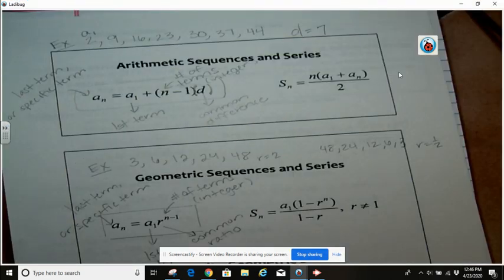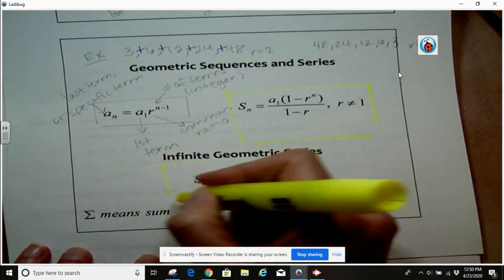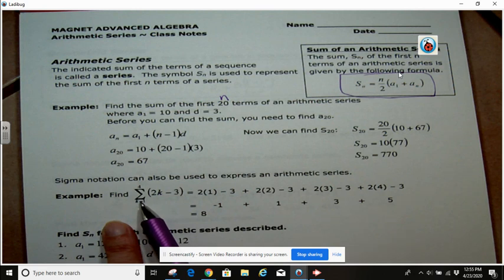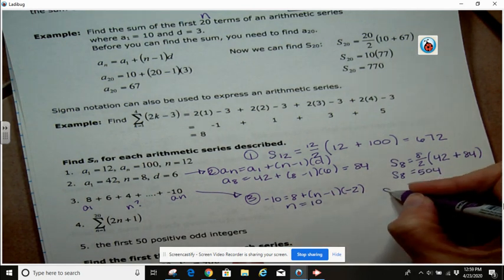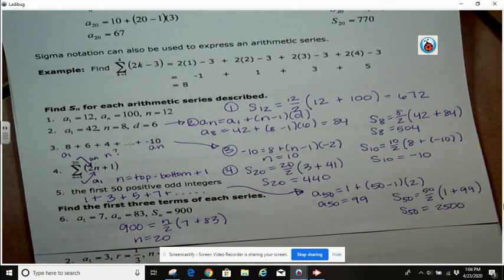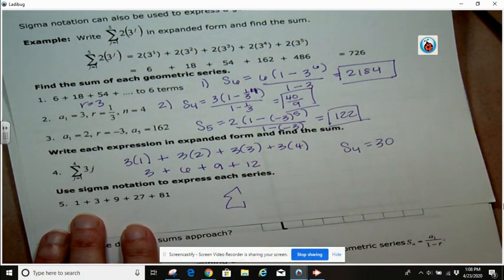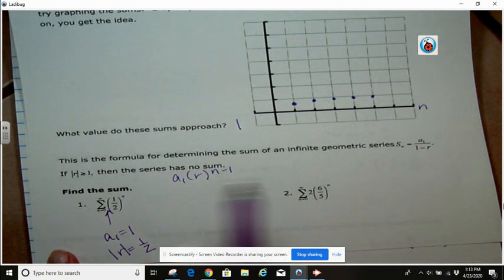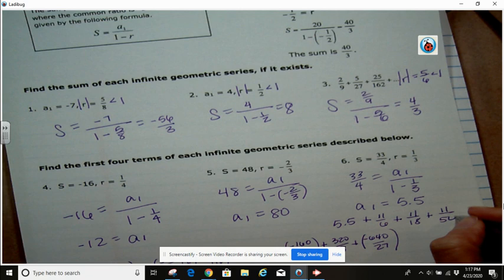Arithmetic and Geometric Series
Arithmetic Series, Geometric Series, Infinite Geometric Series